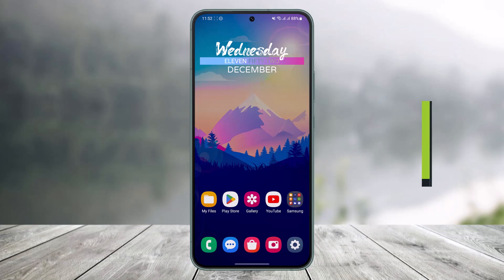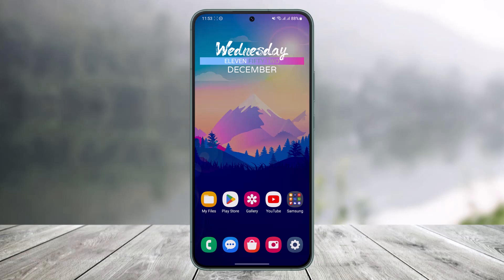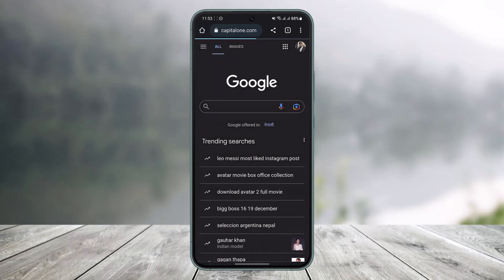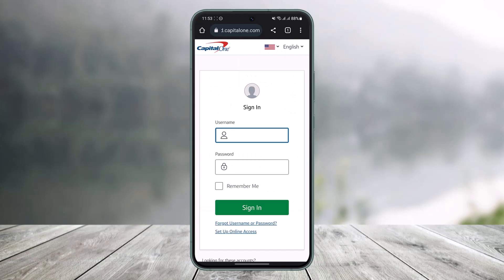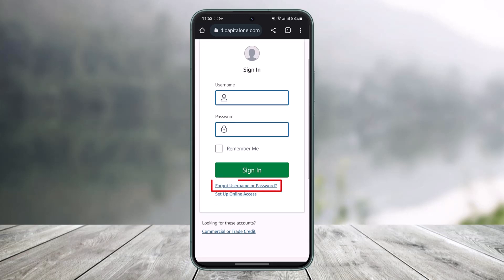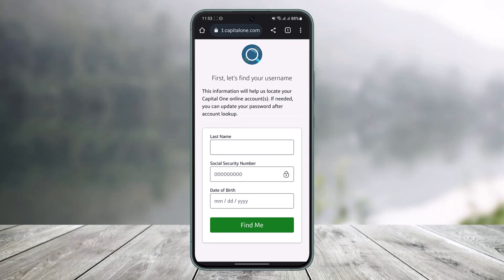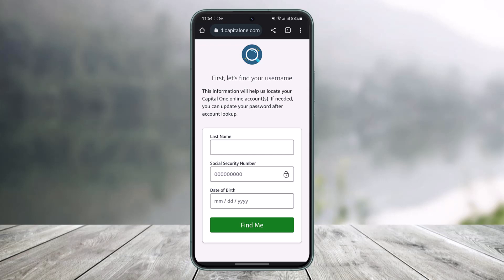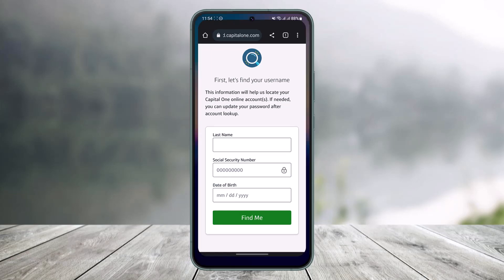How to Reset Password Capital One !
This video guides you in quick easy steps to reset your Capital One password. So make sure to watch this video till the end.

2) Go to the login page
3) Tap on the Forgot button
4) Follow the prompts
5) Enter your details and SSN
6) That's all it takes to reset the password for Capital One.

~ Time Stamps:
0:00 Introduction
0:13 Browser Link
0:26 How to Reset Password Capital One
1:22 Conclusion